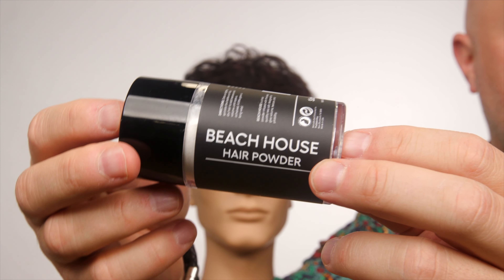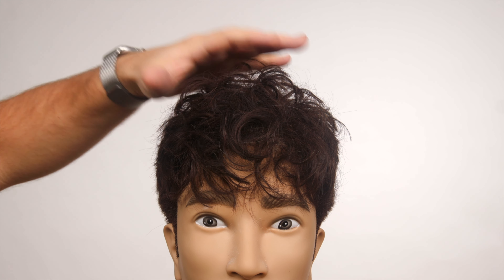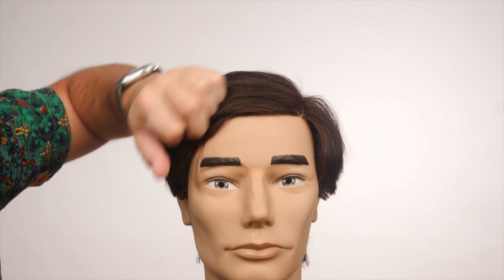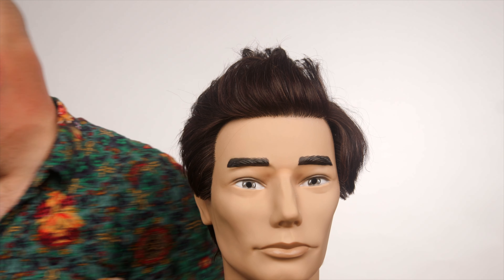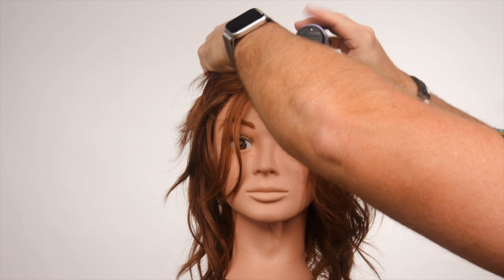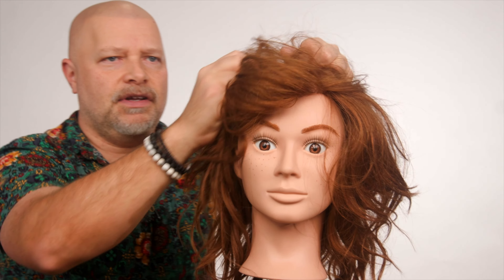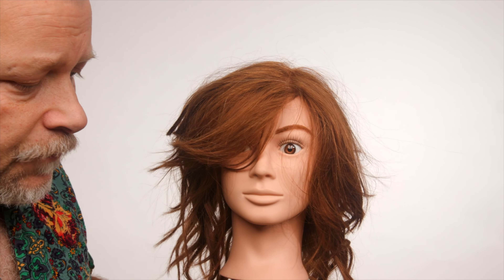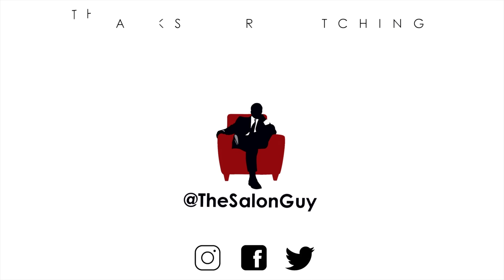How to Use Hair Powder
Here is my new hair powder Beach House!